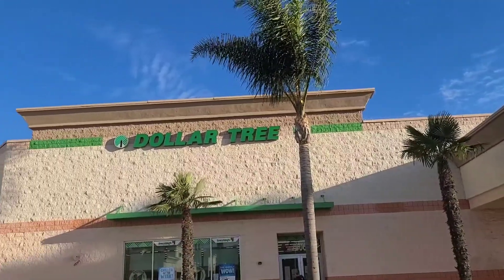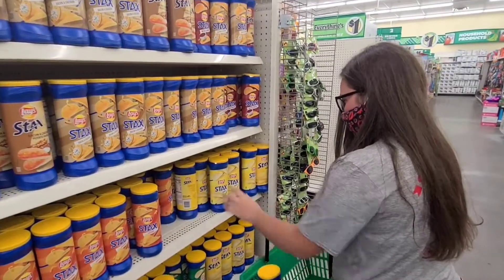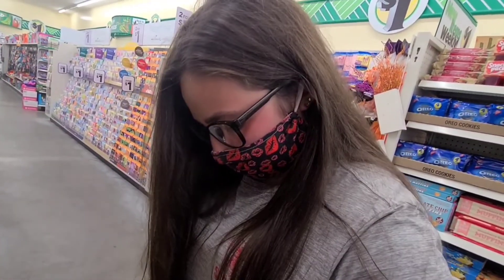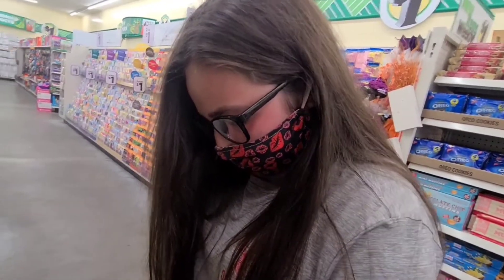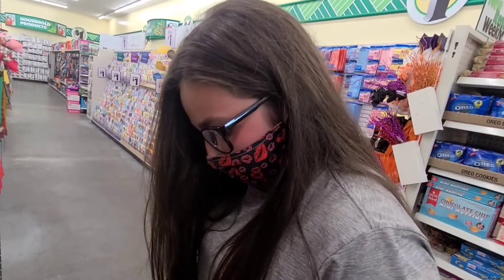Patrol / Den STEM Challenge: Pringles Ring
A fun and delicious STEM challenge suitable for Patrols and even Webelos!  Can be done as an individual activity, small group (2-3) Scouts, or even as a relay race!

If this is your first time on the channel, Welcome!

Thanks for joining us today.  I am a Scoutmaster for both Boy and Girl Troops, and a Cubmaster for a Family Pack.
I hope that the information provided on this channel will serve as a benefit to your experience as a Scouting Volunteer.

Cubmaster - Pack 3176
Scoutmaster - Troop 0179
Scoutmaster - Troop 1176
Chumash District
Ventura County Council
Boy Scouts of America